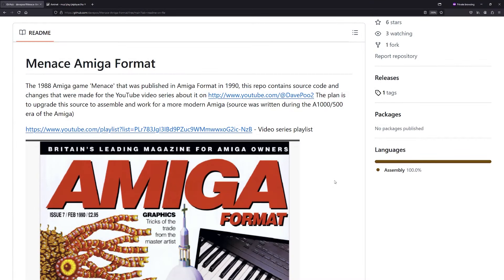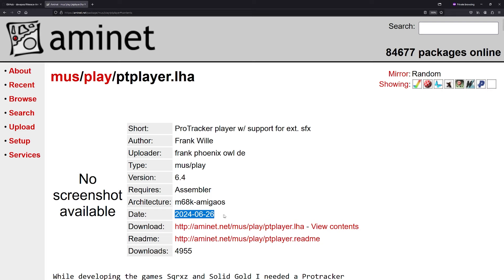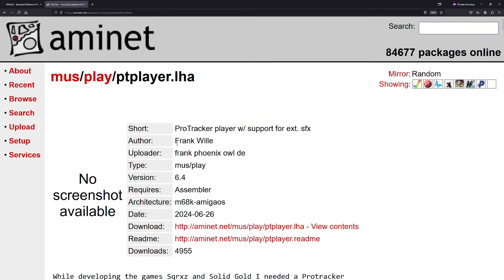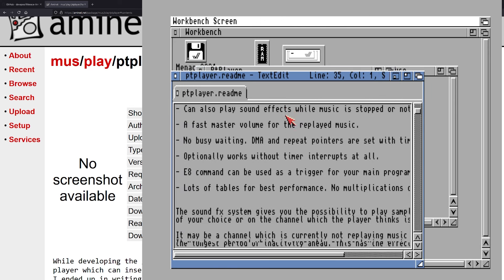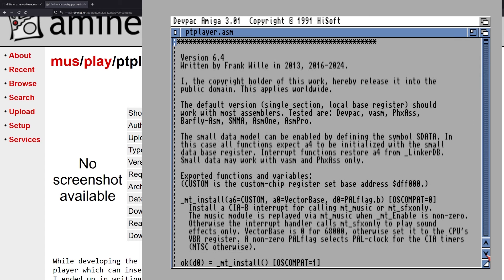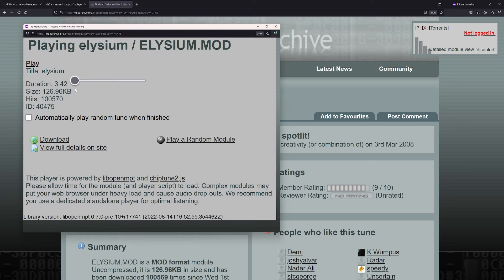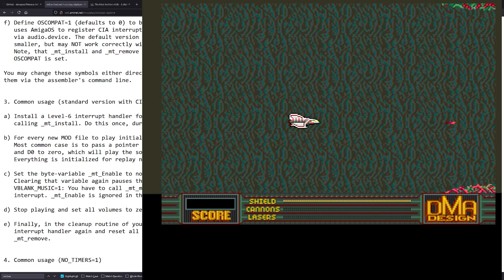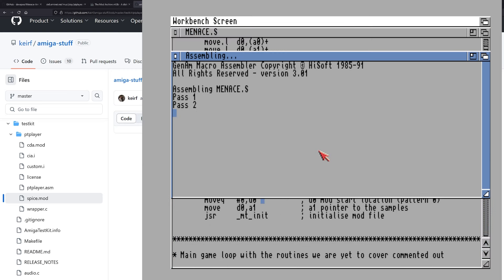Menace Source Code Part 6 - Music / Mod Player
Part 6 of the Amiga Format Menace series. Let's try and get some music working as the Amiga Format source code doesn't have any.

The 1988 Amiga game 'Menace' that was published in Amiga Format in 1990, this repo contains source code and changes that were made for the YouTube video series about it
The plan is to upgrade this source to assemble and work for a more modern Amiga (source was written during the A1000/500 era of the Amiga)

Links & Credits:
- ProTracker Player by Frank Wille
- Spice It Up .MOD by Jester
- RandyAGA document about coding for AGA Amigas (written back in the day?)
- Devpac 3 Manual (Atari ST version, Sorry!)
- Bare-Metal Amiga Programming: For OCS, ECS and AGA

Chapters:
0:00 Part 5 Recap
0:30 ptplayer Overview
2:16 Unpacking ptplayer
4:17 Assembling with ptplayer
7:03 Assembling in a Mod File
9:54 Guru Meditations
11:20 Trying a tiny Mod
13:08 Repositioning the Mod in the Program
13:51 Initialising ptplayer
15:58 Initialising the Mod
18:28 Using Known Good Mod
19:30 Starting Mod Playback
20:28 Debugging
22:00 16-Bit Dance Party
23:01 Party Goes On Too Long
23:29 Things for Next Time
24:37 Shutdown ptplayer
25:16 Thanks and Goodnight